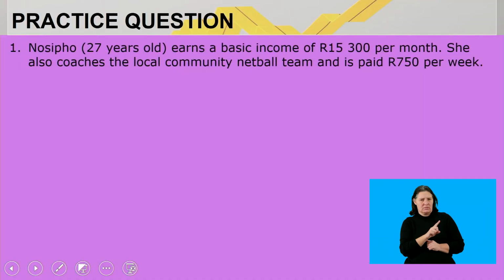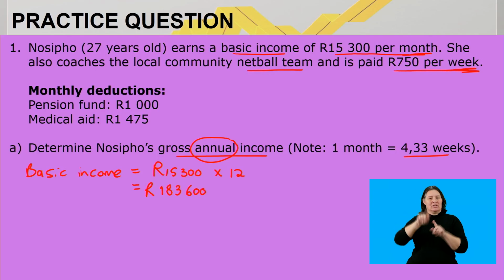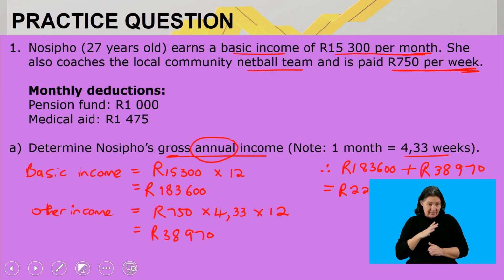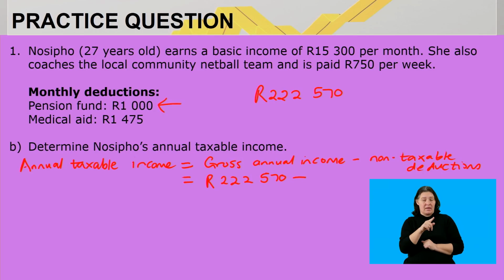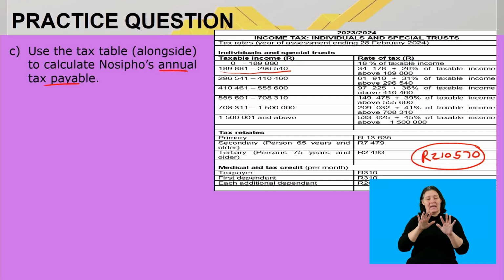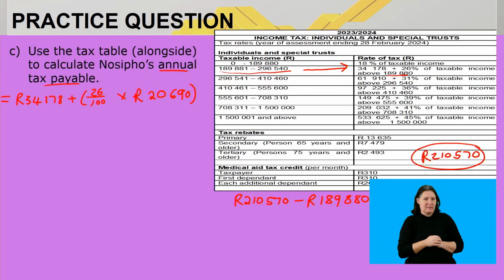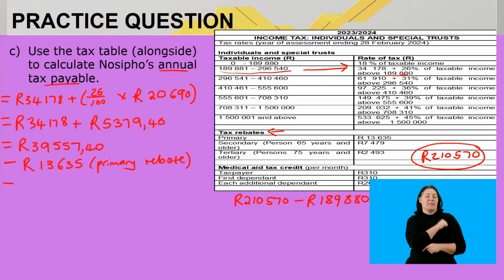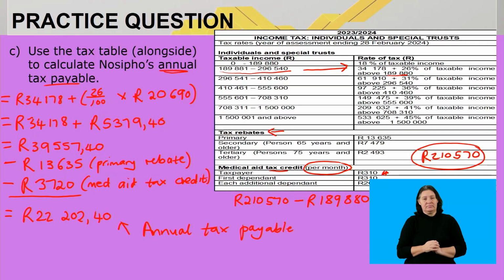Maths Literacy Grade 12 Personal Income Tax Video 2 Segment 1